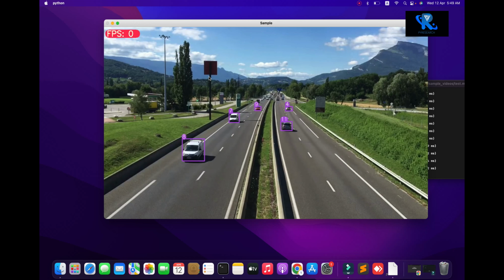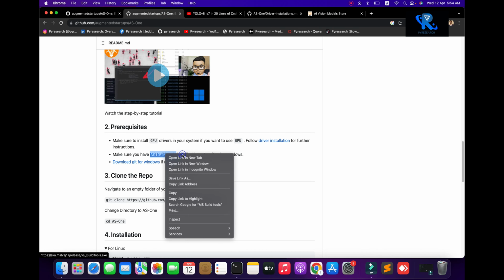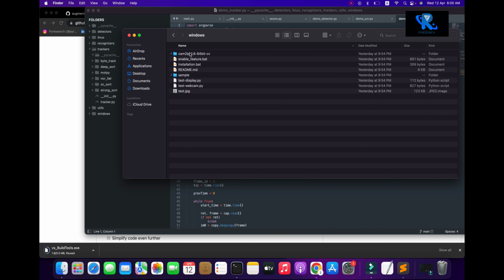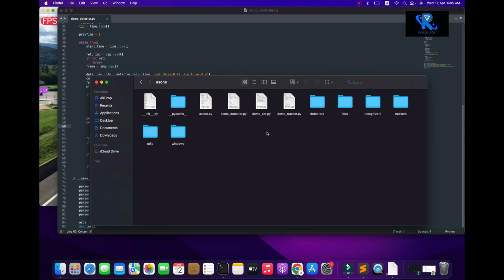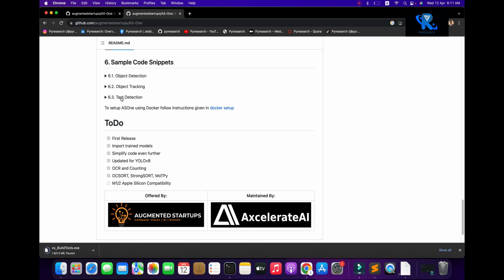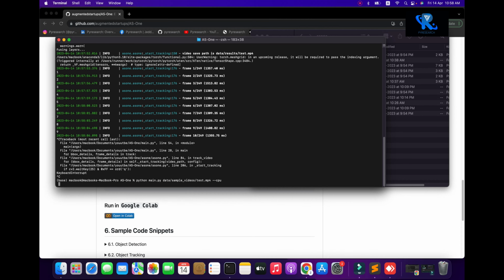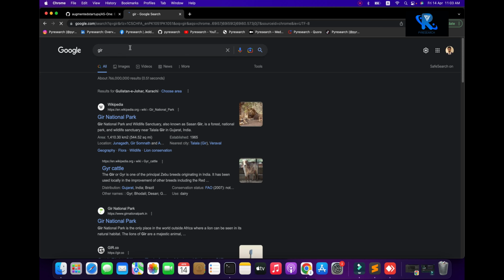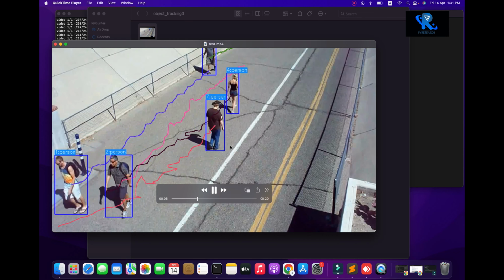Object Detection and Tracking with AS-One Library & computer vision tutorial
AS-One is a Python wrapper for multiple detection and tracking algorithms all in one place. Different trackers such as ByteTrack, DeepSort, or NorFair can be integrated with different versions of YOLO with minimum lines of code. This Python wrapper provides YOLO models in both ONNX and PyTorch versions. We plan to offer support for future versions of YOLO when they get released.